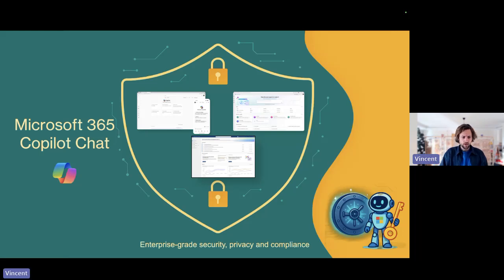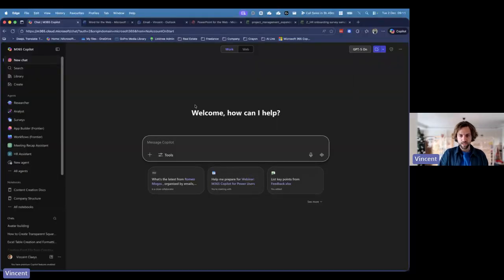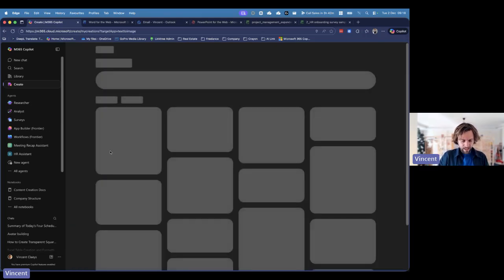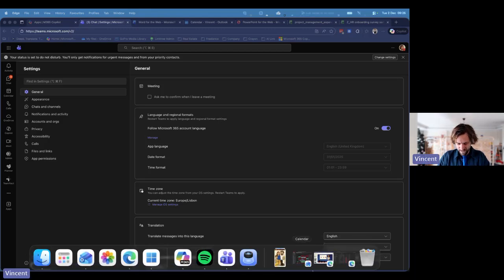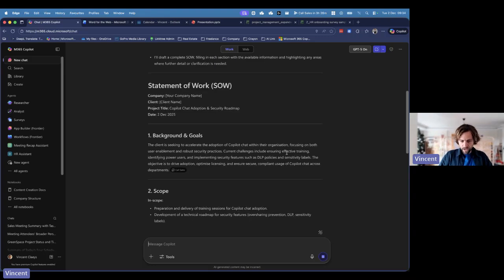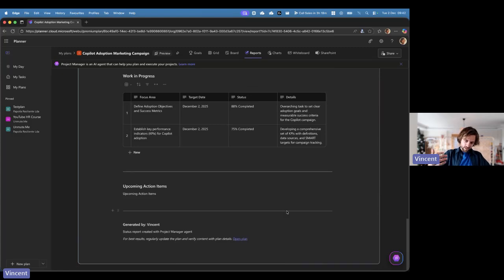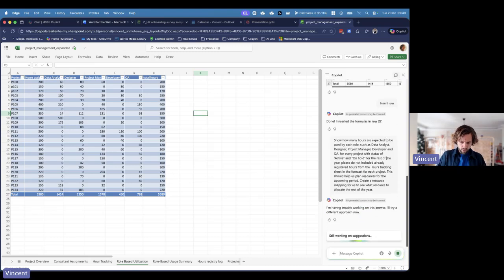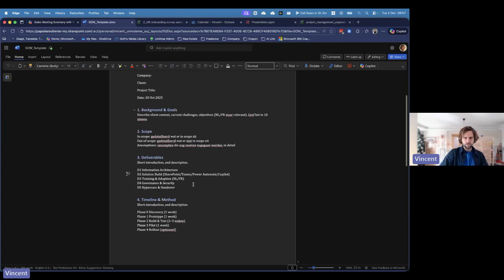Webinar: M365 Copilot for Power Users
If you’ve been using ChatGPT or M365 Copilot Chat for summaries or email drafts, this session will show you how to take those skills straight into the Microsoft 365 apps you use every day.

Join our special guest Vincent Clayes, who will walk you through practical ways to boost your workflow with M365 Copilot.

💡 You’ll explore:
• Advanced Copilot features in Word, Excel, PowerPoint, Outlook, and Teams
• Smarter prompts that deliver real productivity gains
• Simple automation without any coding
• A first look at building your own Copilot Agent